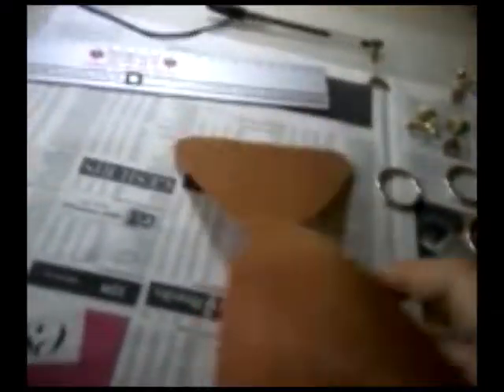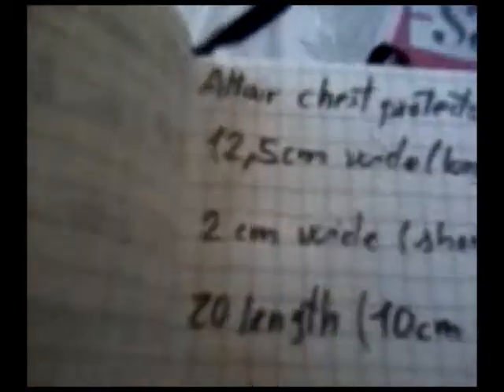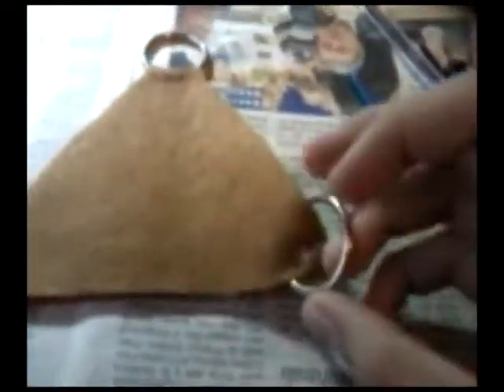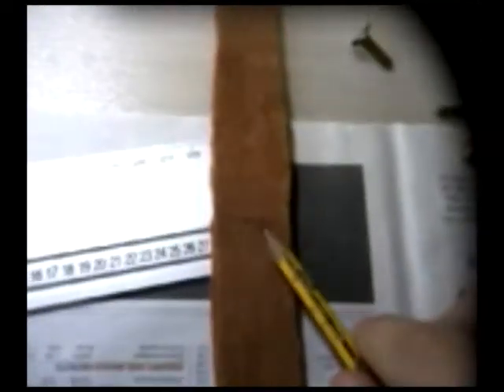How to make Altair's chest protector (Part 1)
In this video i will show you how to make Altair's chest protector.